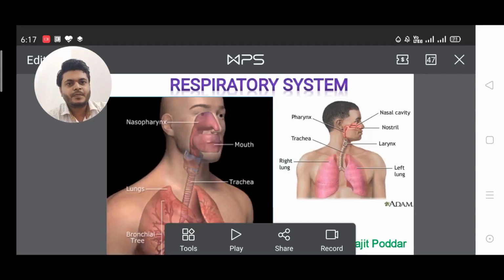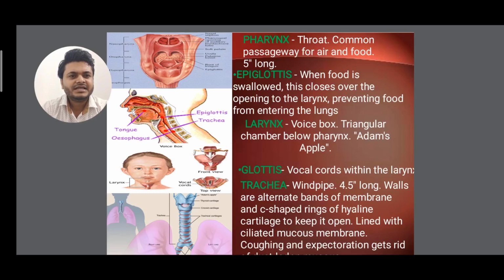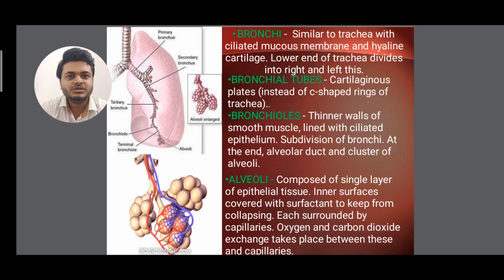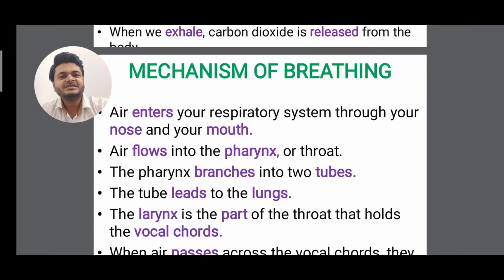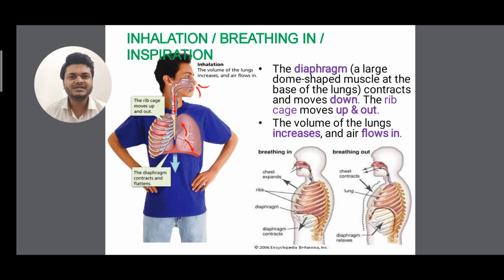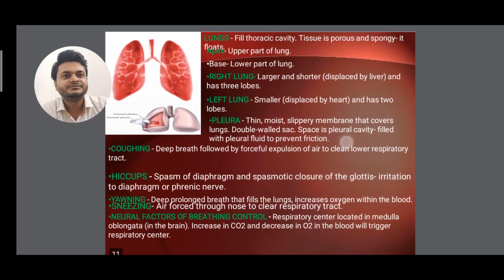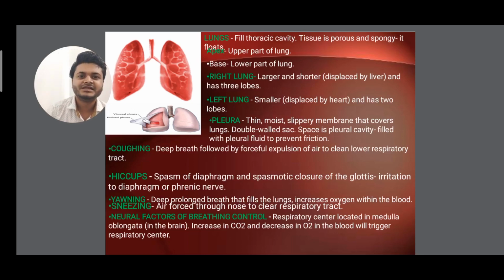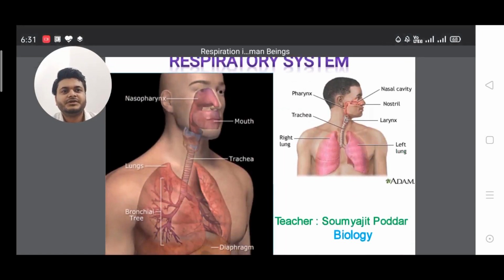Respiration in human